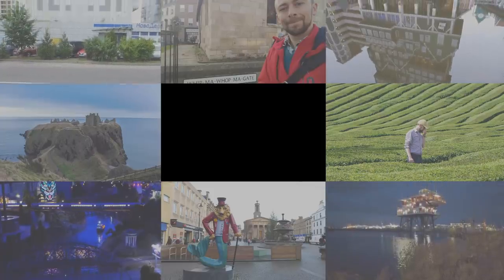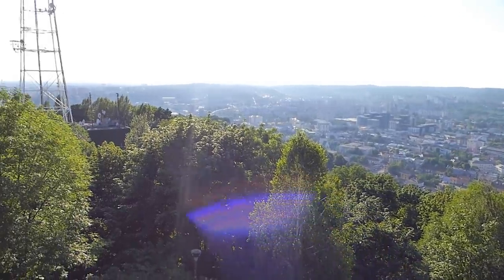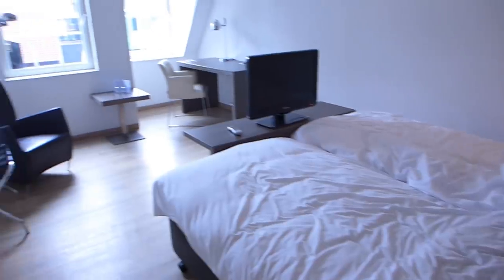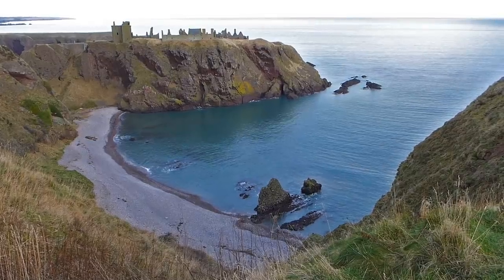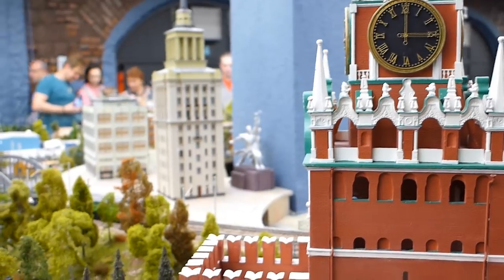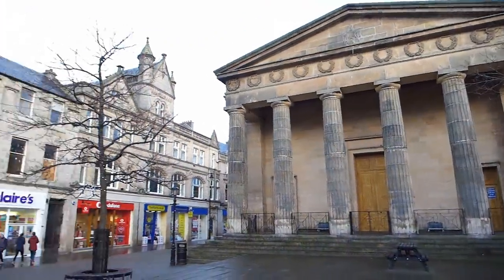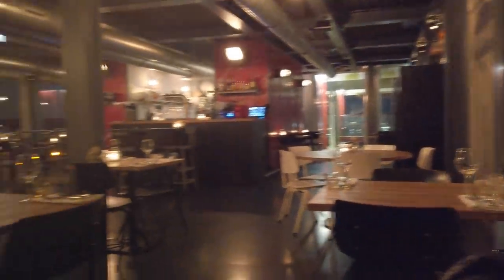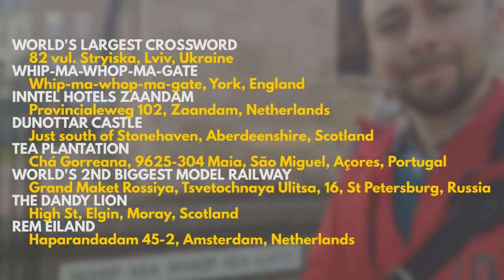8 Quirky Things To See In Europe (when it's ok to travel again)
Bonus video!* Here are 8 more quirky and interesting things to see on your travels around Europe, if travelling ever becomes a thing again. All are wheelchair-accessible, apart from Dunottar Castle, and the steeper parts of the tea plantation.

* And by "bonus video" I mean random bits of unseen footage from last year that I wasn't planning to use but then there was a global pandemic and I ran out of other material

MUSIC
"Is This Music?" by Teenage Fanclub
Version used in this video arranged, performed, and recorded by TTT